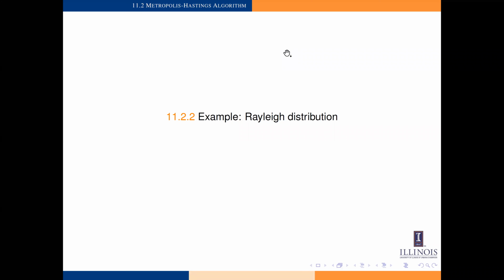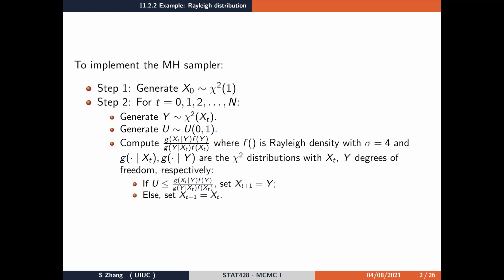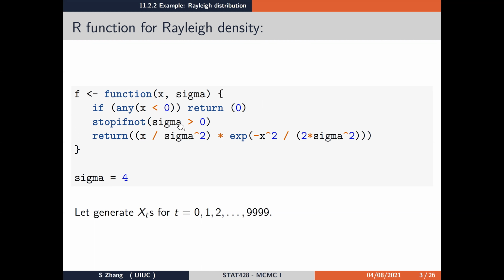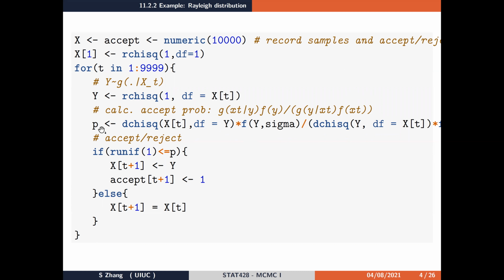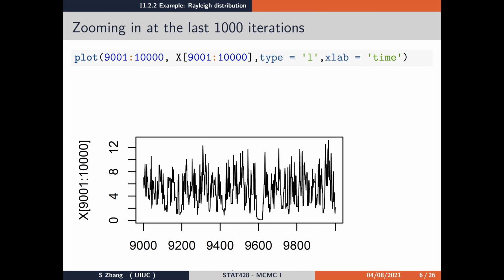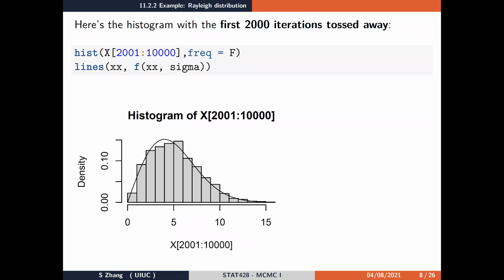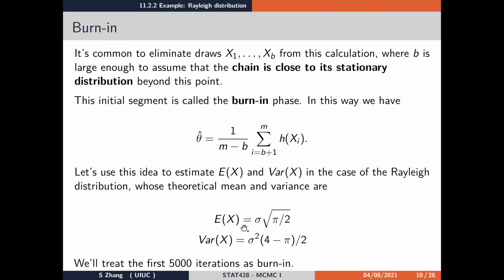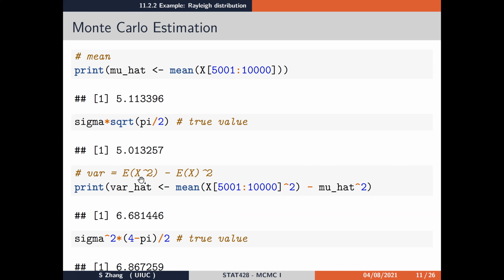Lec11 2 2 example rayleigh